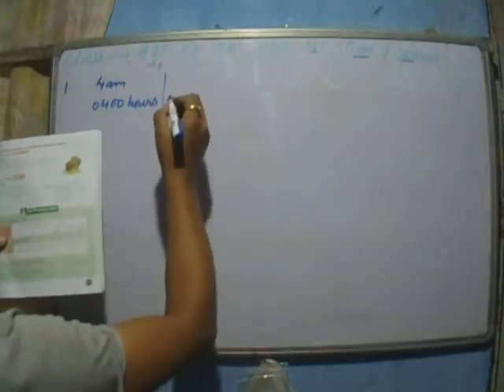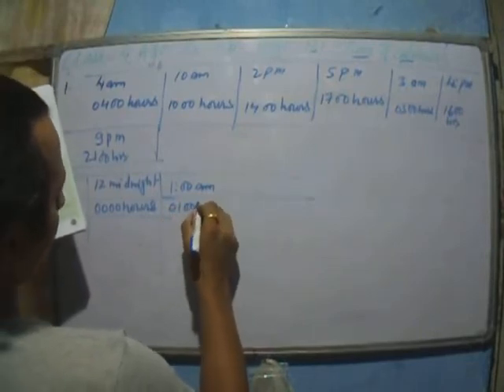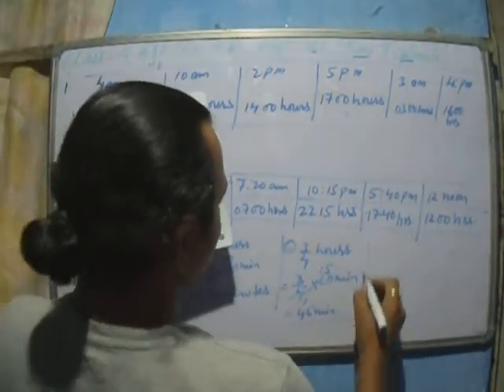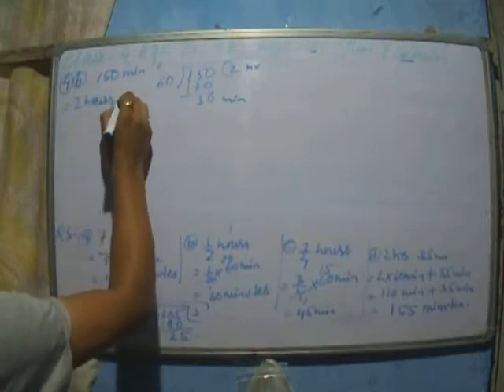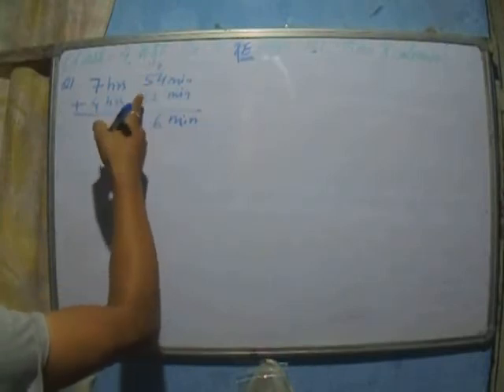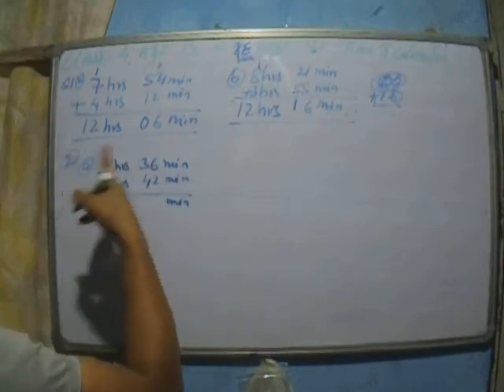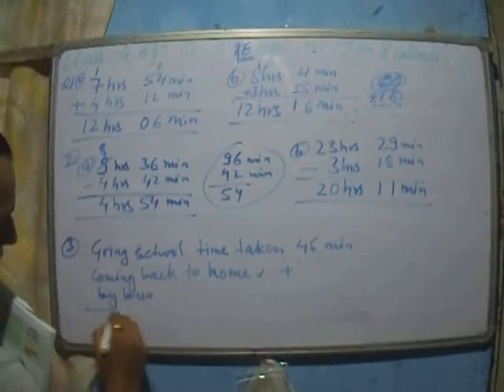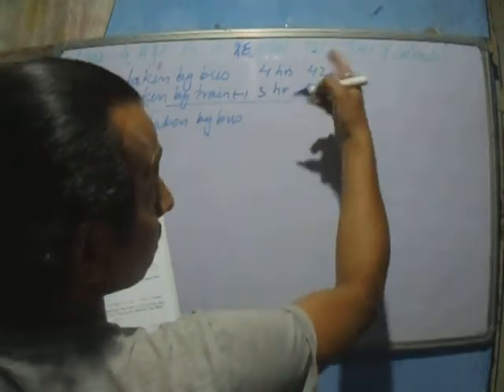class 4 ex 10 d Time And Calendar 📅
solution of exercise 10 c and d